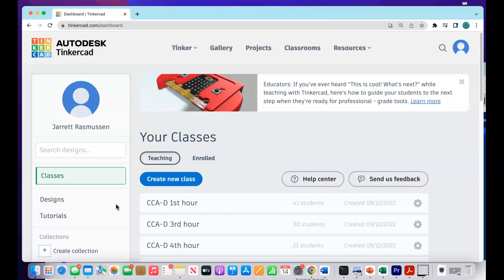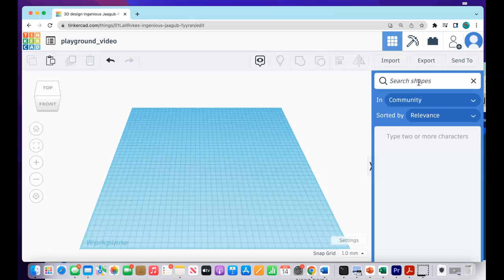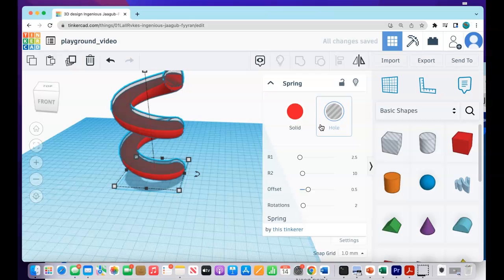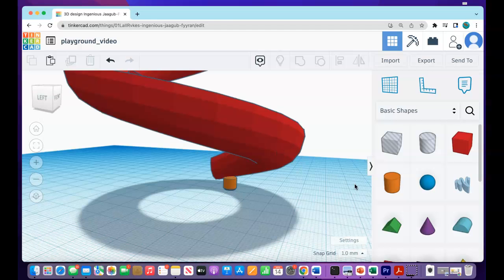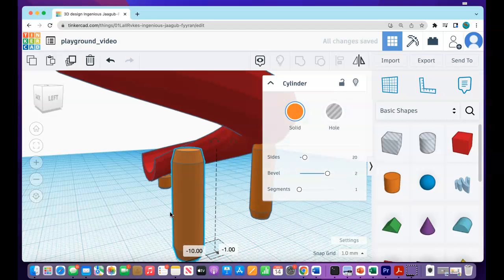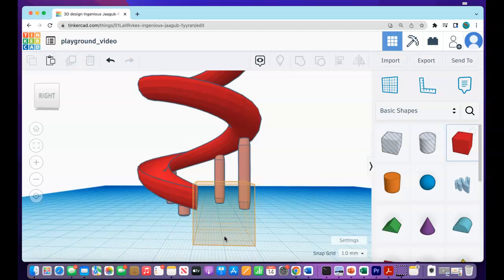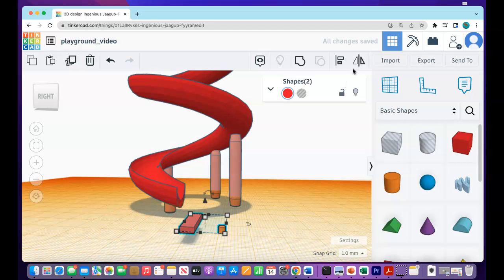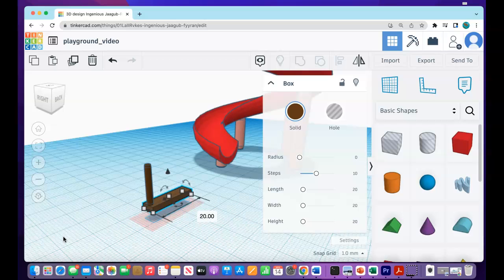Tinkercad Slide Tutorial - Part 1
Follow along as we build a slide in tinkercad